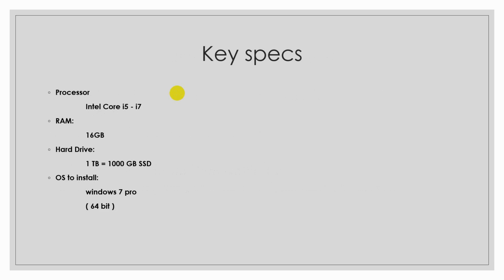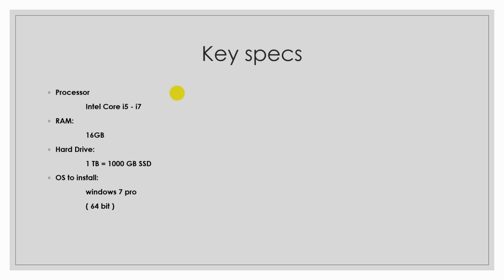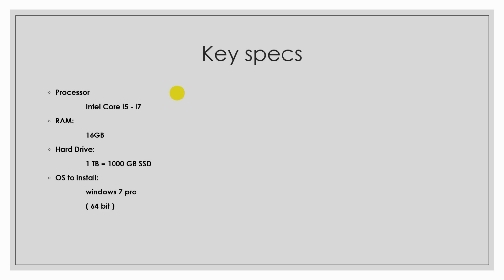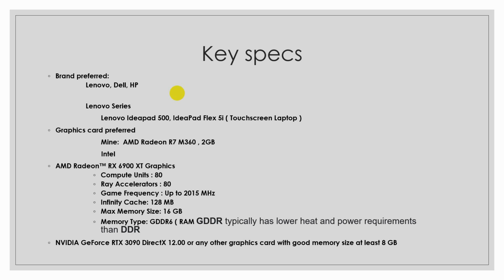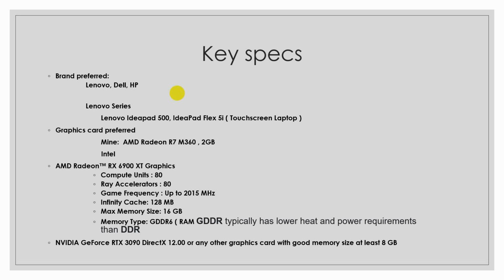Best Laptop Configuration for good use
This video does not promote any brands nor trying to hurt sentiments of any brand, just an video to recommended which i prefer to buy.